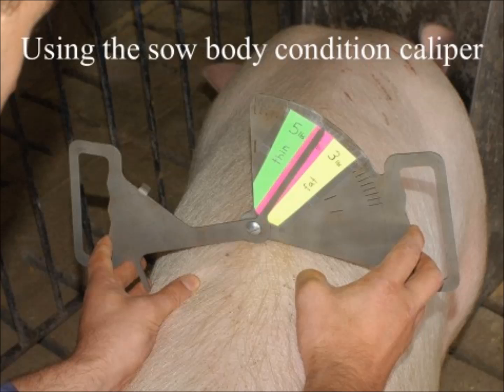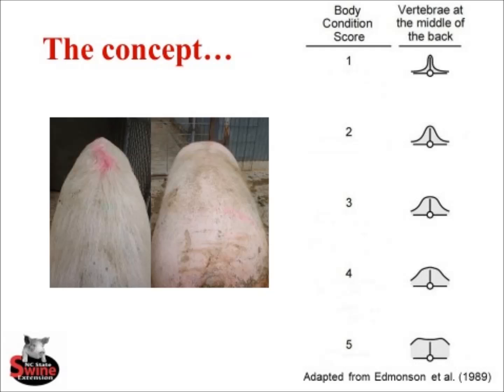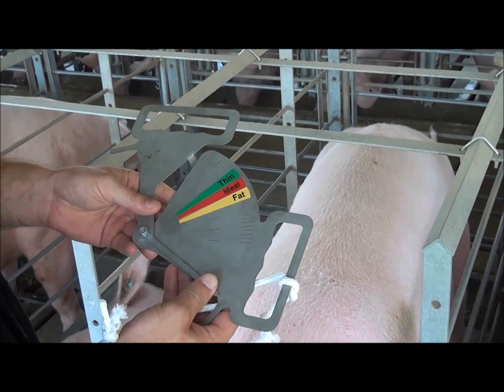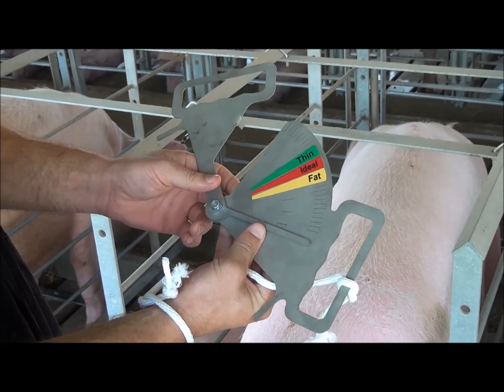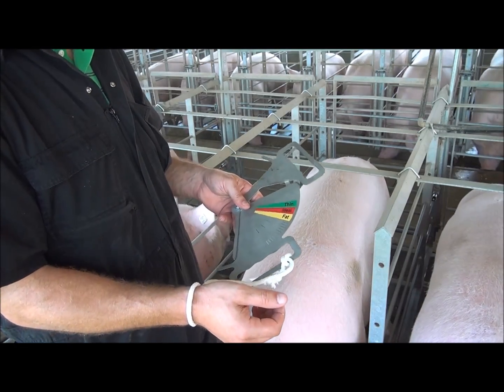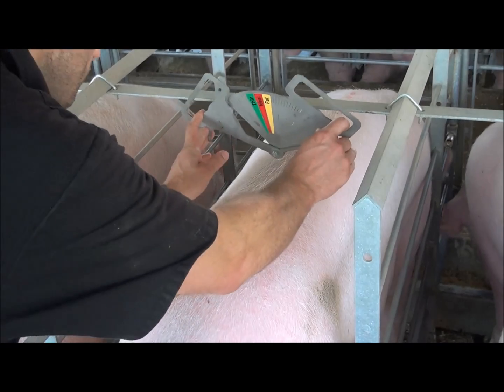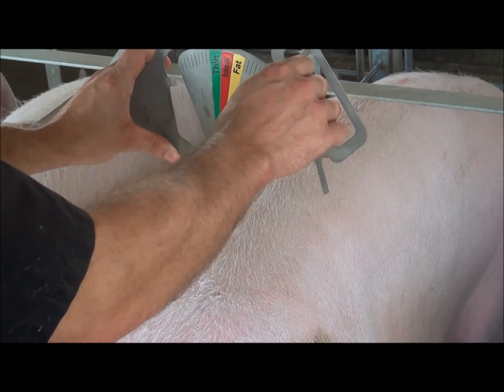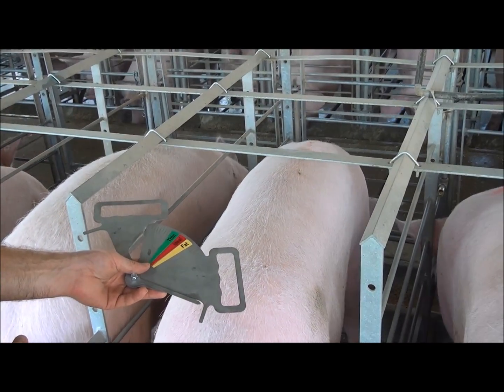Using the Sow Body Condition Caliper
Safety features and proper usage of the sow body condition caliper.